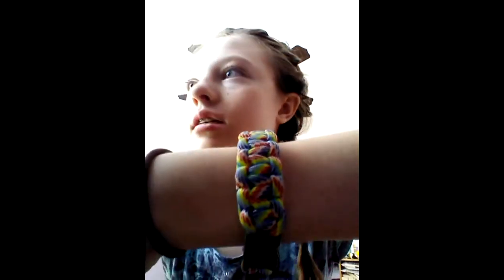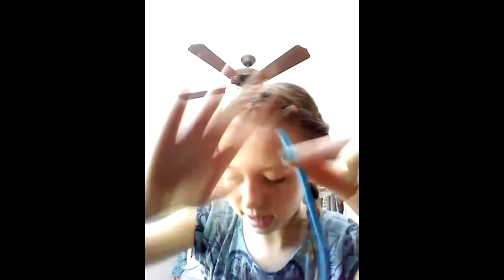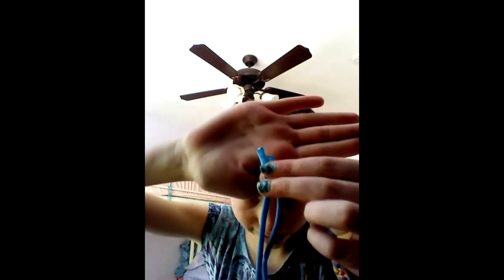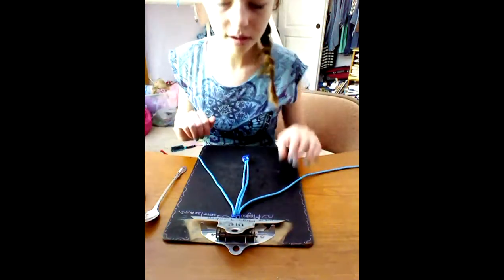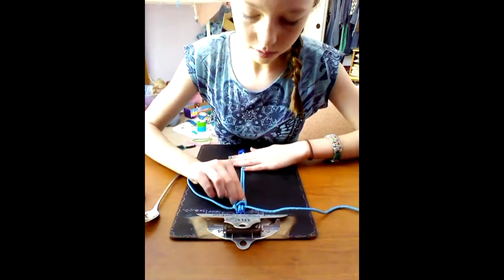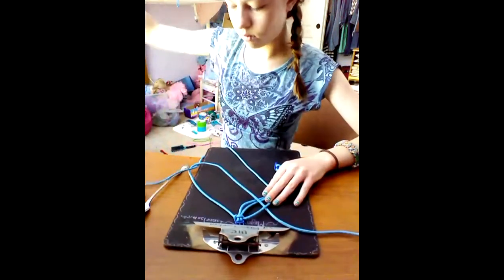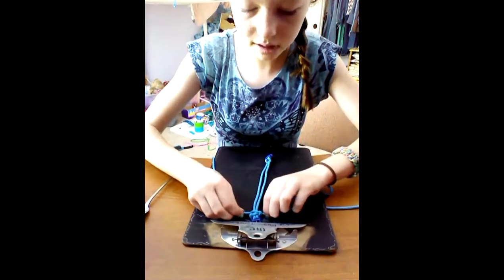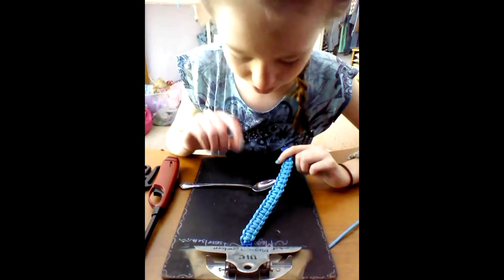DIY: Paracord Bracelet |Craftmonkey2000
How to make your own paracord bracelet!! :{)